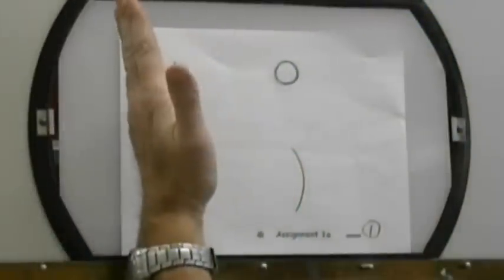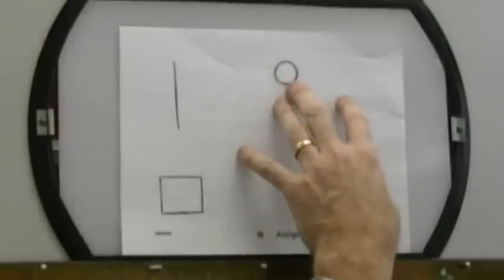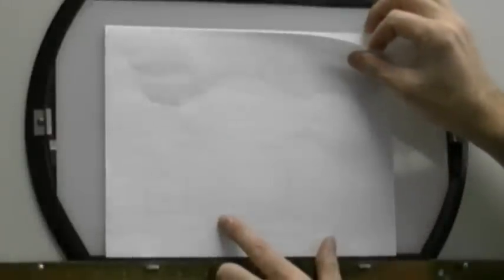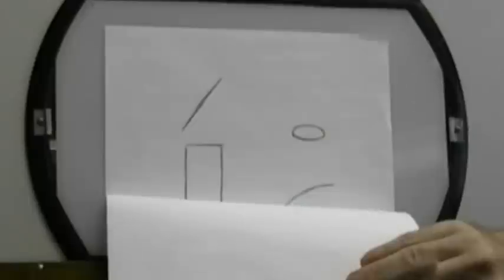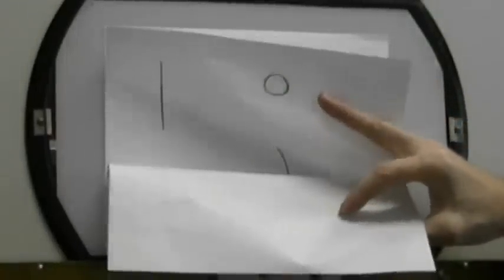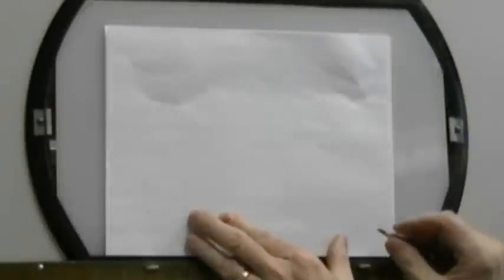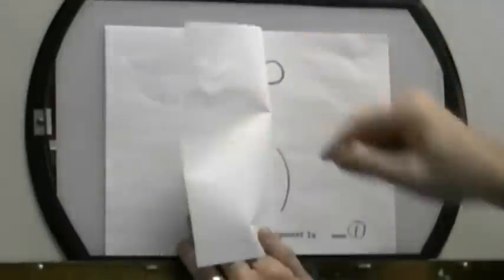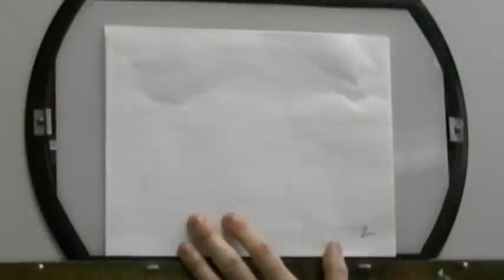Brian Lemay's Inbetweening Assignment 1a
A cleaner version of the Inbetweenng Assignment 1A